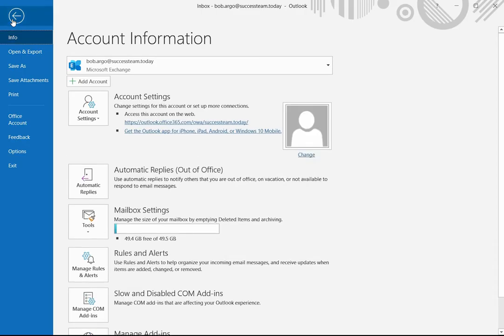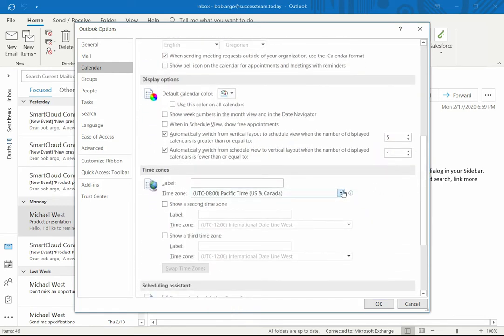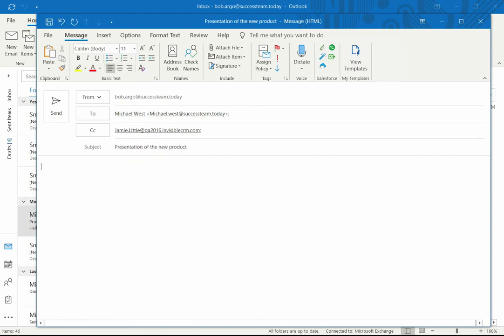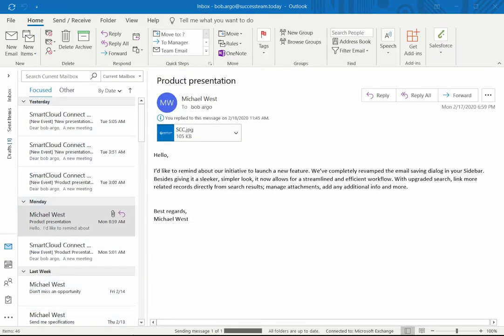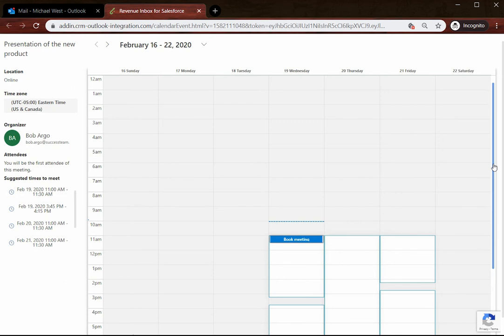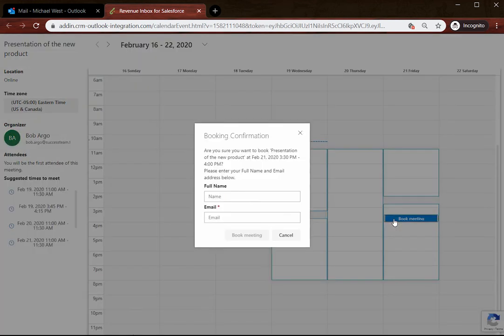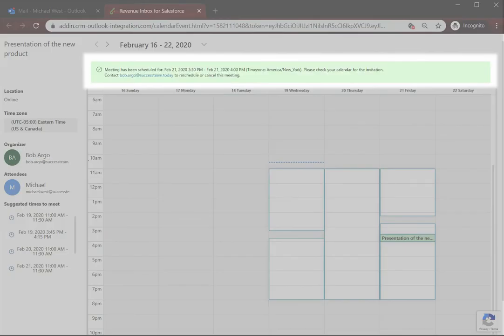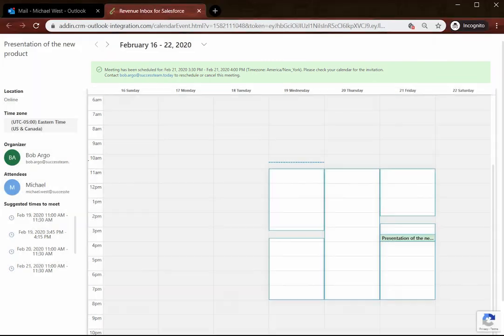Share full calendar availability to organize a meeting | all-in-one guided selling by Revenue Grid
This is a quick tutorial on how to share all your calendar availability with invitees and let them choose what time-slot suits them the best.